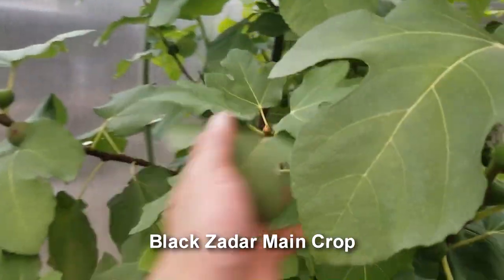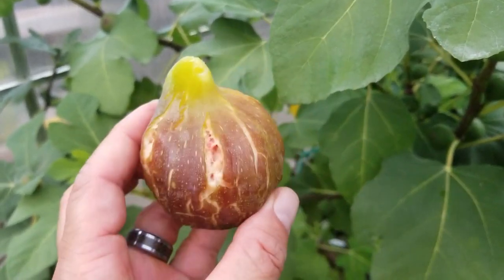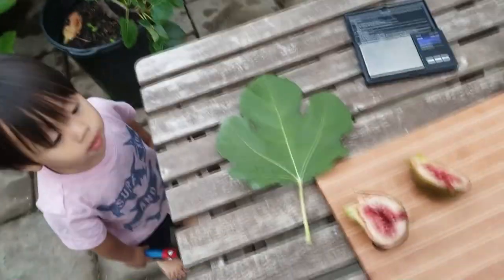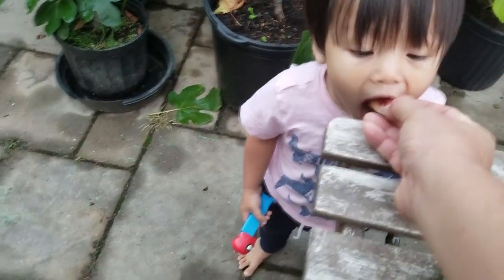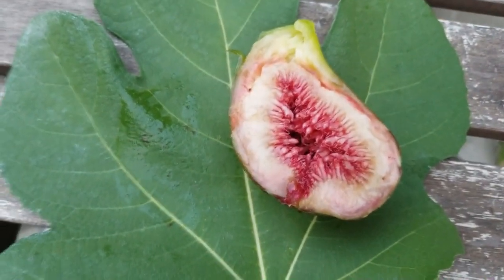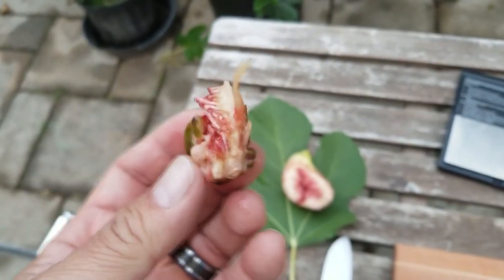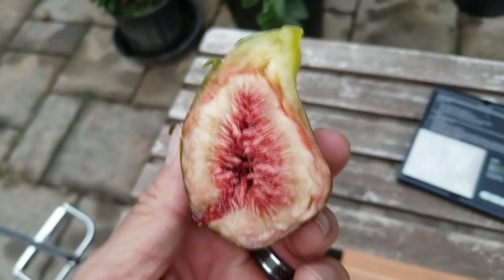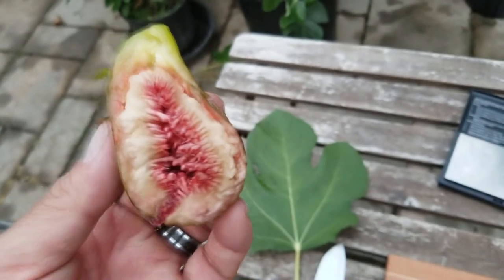Tasting the Black Zadar Fig Main crop 2018